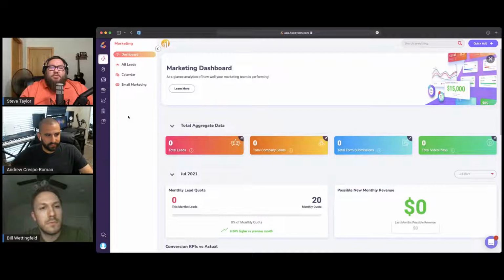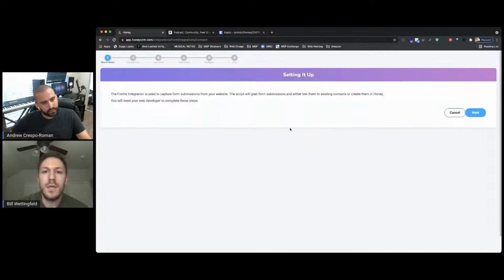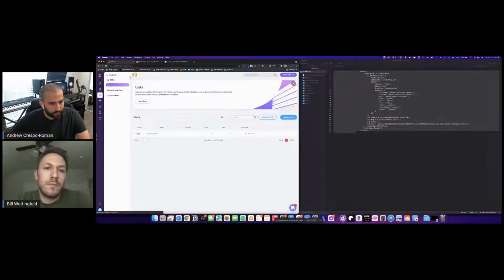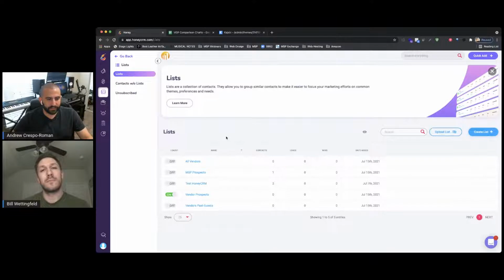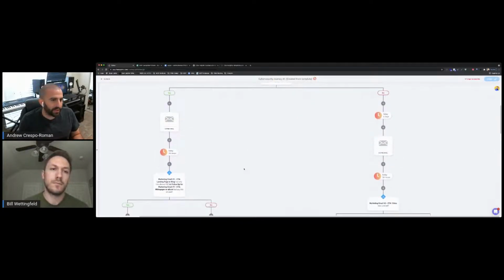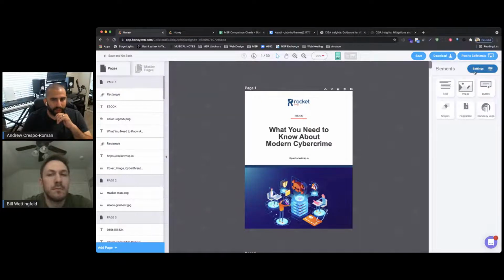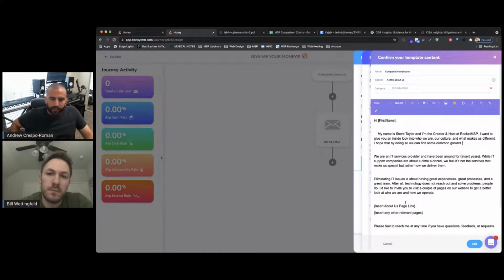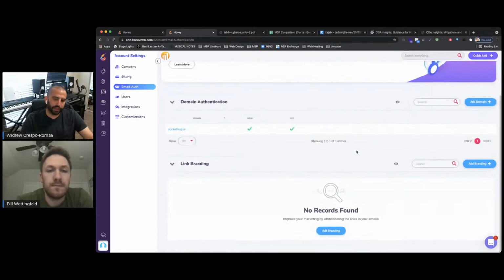My First Week with HoneyCRM